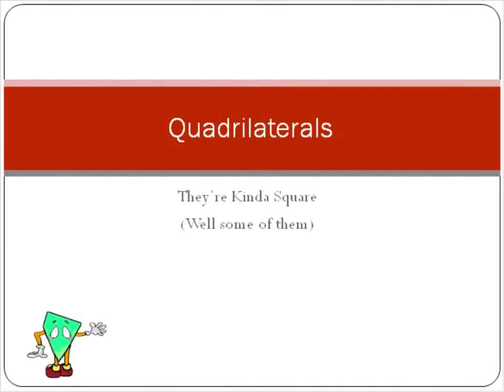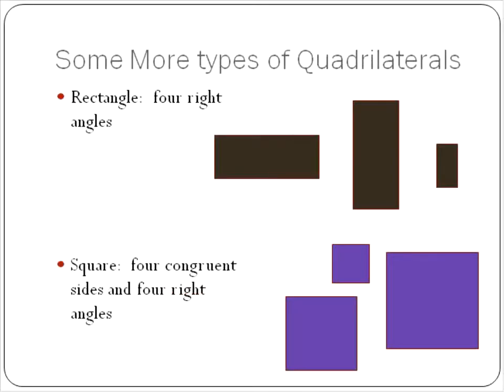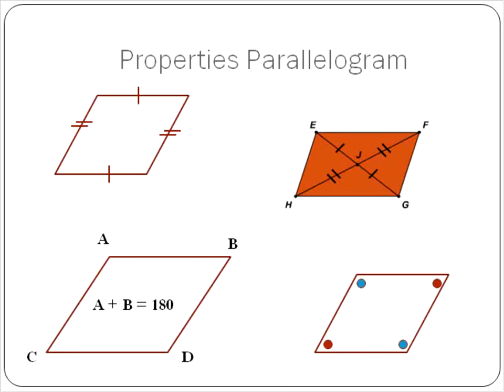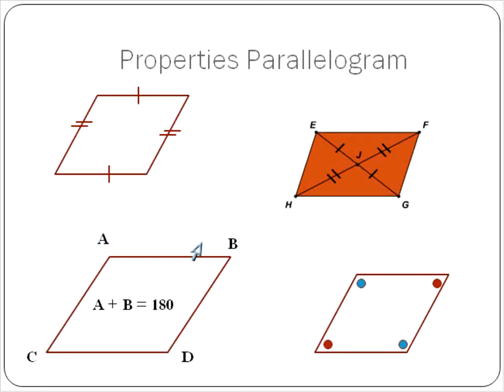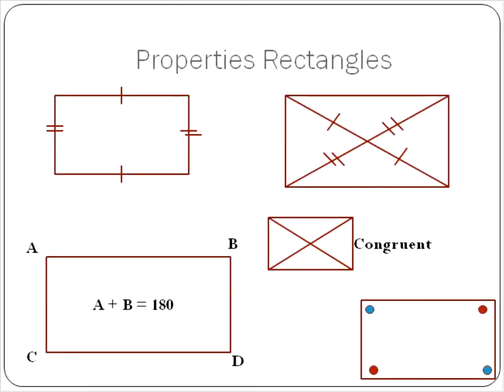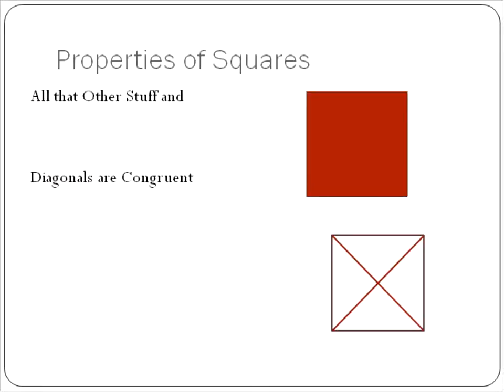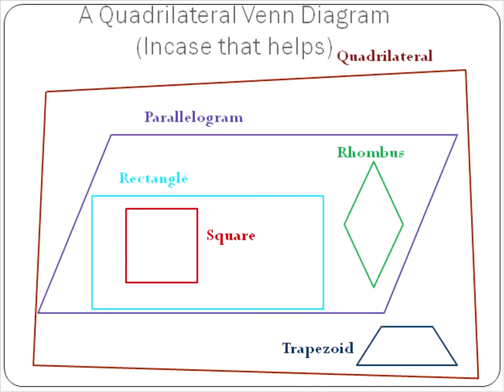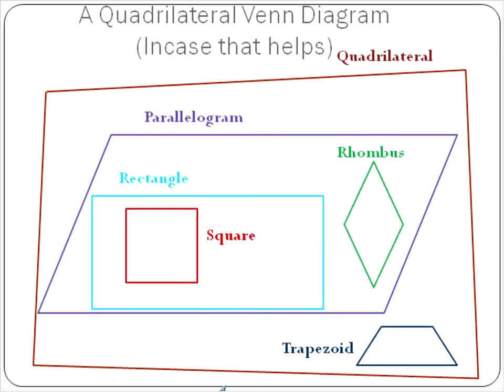Quadrilaterals (Simplifying Math)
Strap on your Safety Gear for a Geometry Lesson about Quads... Quadrilaterals that is.  We learn about the properties of these four sided Polygons.